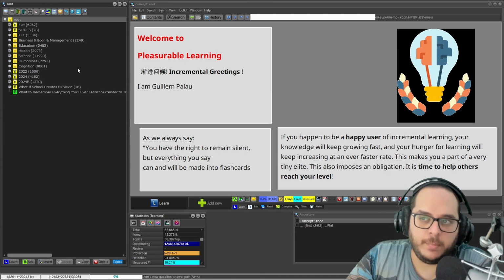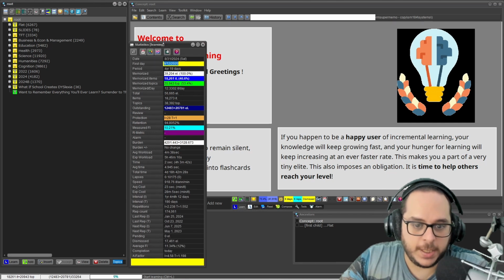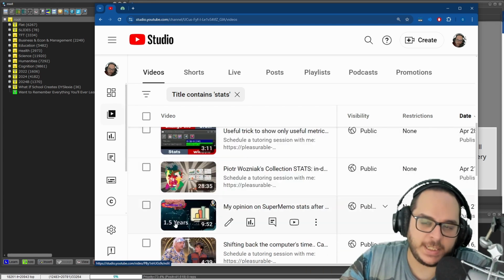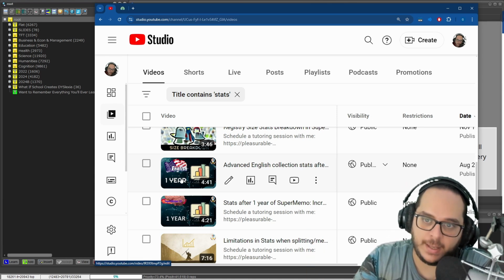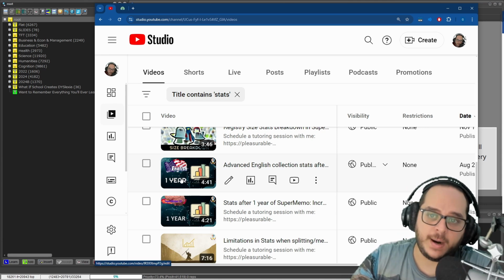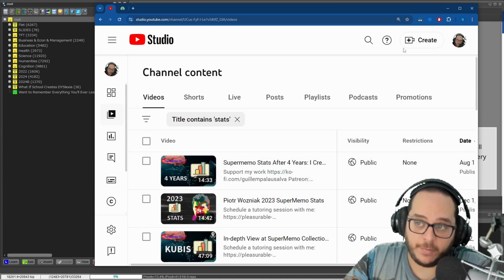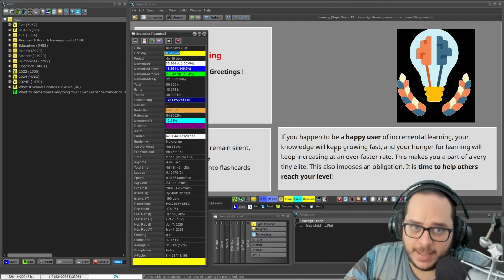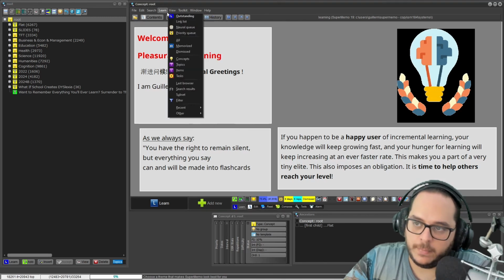SuperMemo's Stats Window